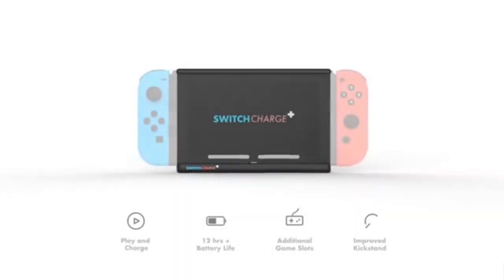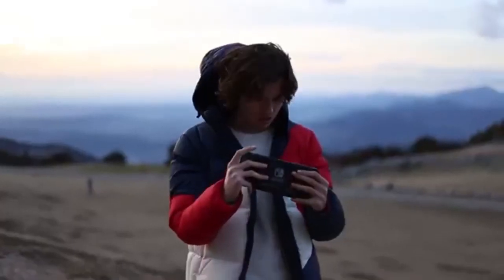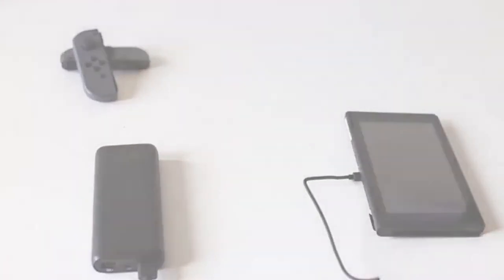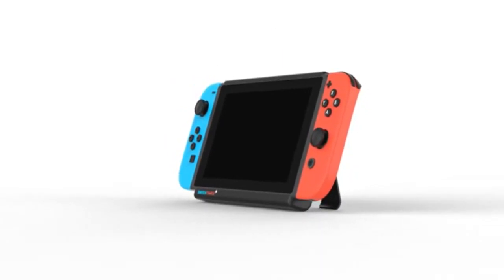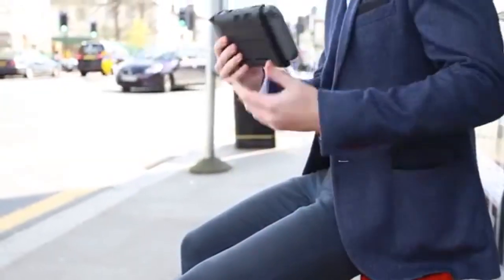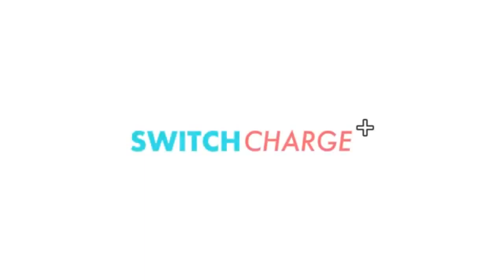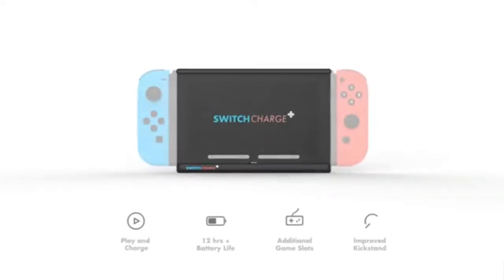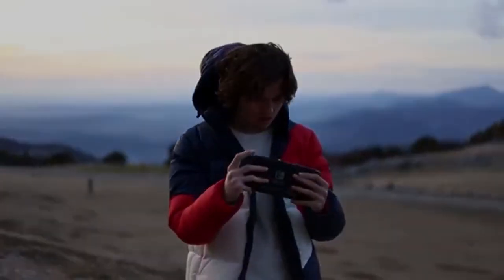SwitchCharge - A Switch Case That Can Last 12+ Hours, And Lots More!